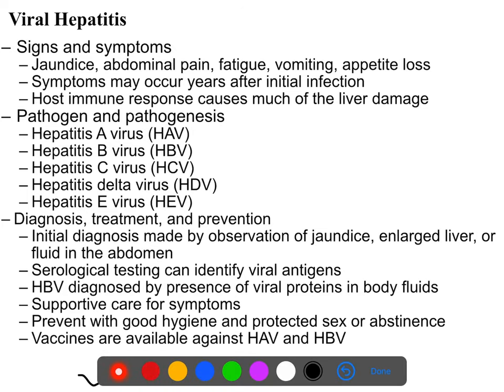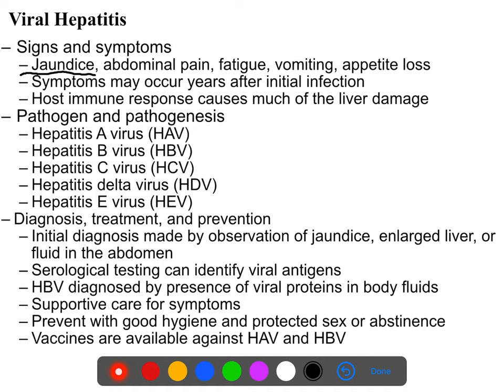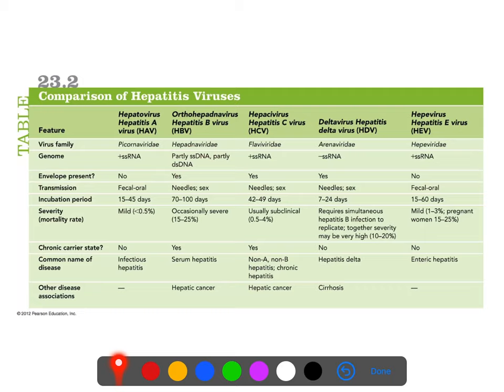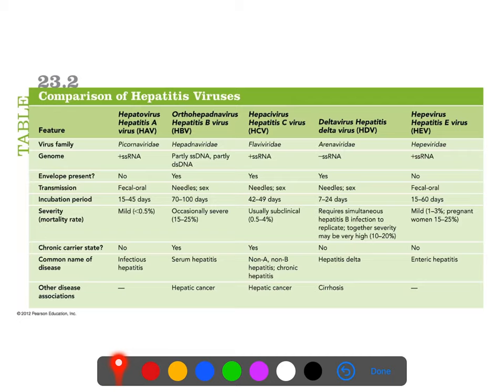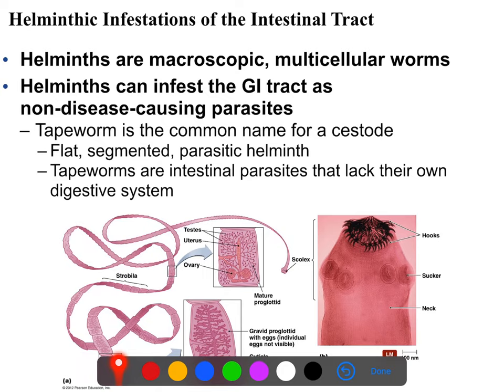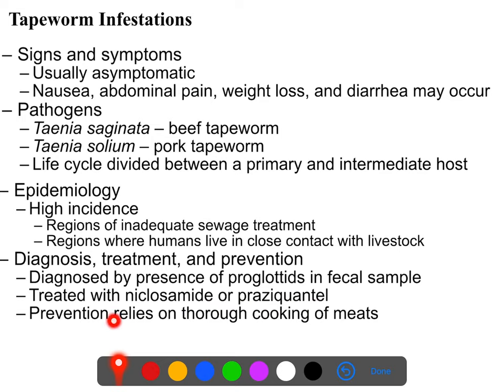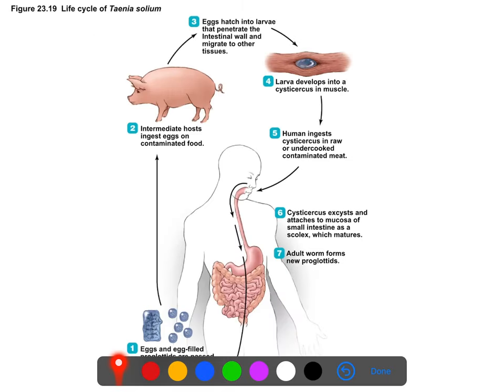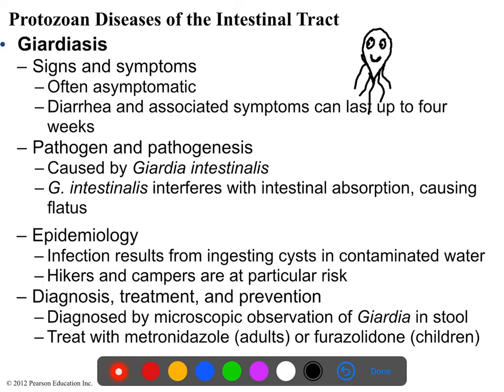Digestive system pathologies-nonbacterial